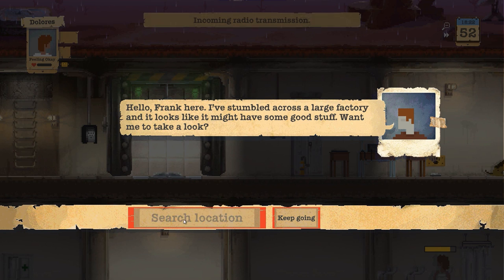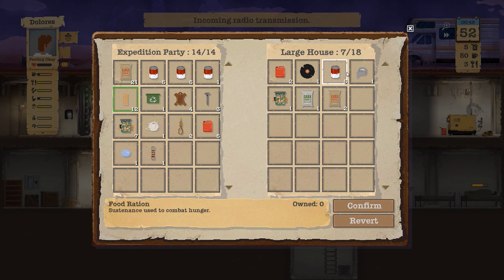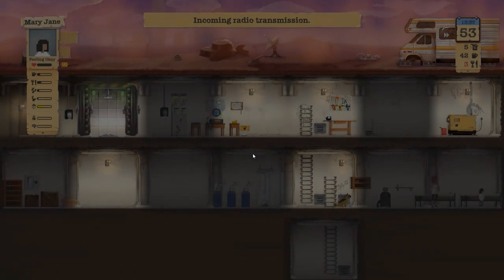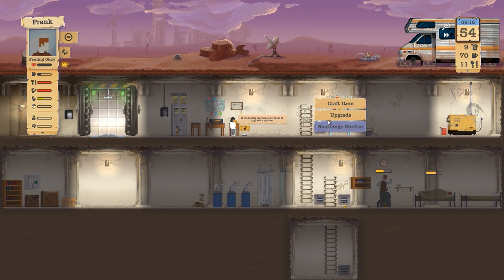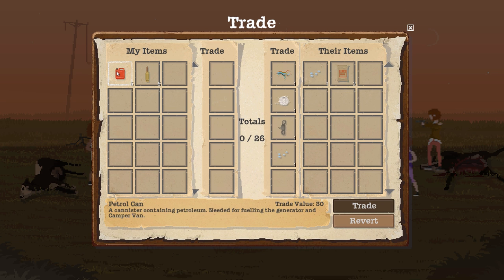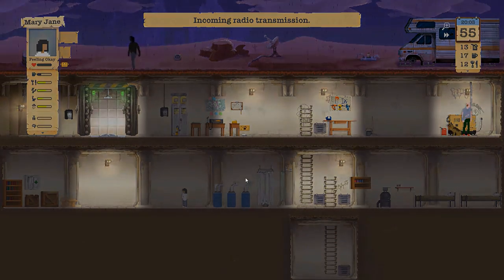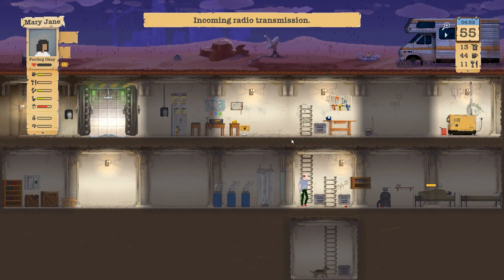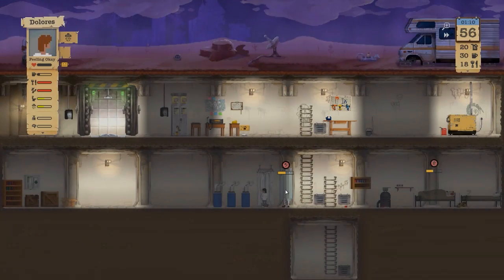Sheltered - Ep. 12 - Selective Recruiting! - Let's Play - Gameplay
Welcome to Sheltered! Sheltered is a post-apocalyptic disaster management game where your family survives in a fallout shelter!

Sheltered Gameplay Information:

Panting, scared, the shelter airlock smashes down behind you. You wish you did not have to go outside, but you do. It would be easier to give up. But you don’t. The hardship, the hunger, the thirst. The fear. You keep reminding yourself why you stay alive. Why you do this. Then you hear it. “Daddy you’re back.” You wife’s face lights up and you open a bag full of medical supplies. You need not tell her how you got them. You simply enjoy your small victory in this, the harshest of times. In the post-apocalyptic world, you must keep your family alive in your underground bunker in this deep strategy game from Unicube...

Sheltered Gameplay Features:

► Family comes first: Keep your family alive and protect them from the ravages of the harsh post-apocalyptic world above.

► Make the shelter a home: Maintain your shelter, keep it secure and habitable and make sure that the family have enough resources to survive.

► Customization: Your family is unique to you; you decide their names and their appearance

► Healthy body, healthy mind: Your family’s mental and physical well-being means everything. Keep them happy and they will thrive.

► Bigger, better, faster, stronger: Nurture your family members and they will become better versions of themselves in every single way

► Bloodline: The children are the future. Make sure there are plenty of them.

► Crafting system: Create comforts for your family’s shelter and weapons for combat

► Exploration: Send out your family to explore and gather resources for everyday living and crafting

► Vehicles: Make exploration quicker and safer

► Dynamic encounter system: Your family will meet many folk outside of the shelter. Some are friends, some are foes. Some are mutants.

►Turn-base combat: For those that cannot be reasoned with, violence can be used as a last resort. Your family may depend on it.

► Taking in strangers: Recruit outsiders and integrate them into your shelter life.

Sheltered is also available on the Xbox Indie Preview platform.